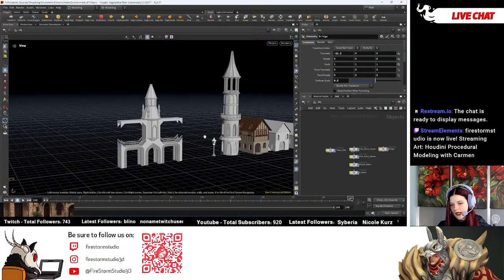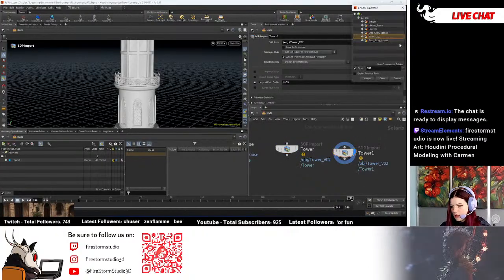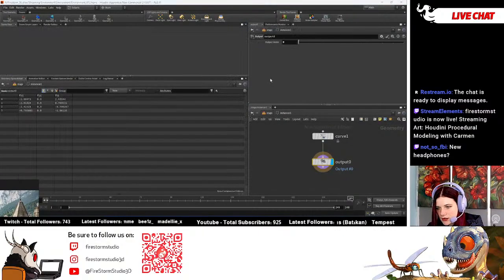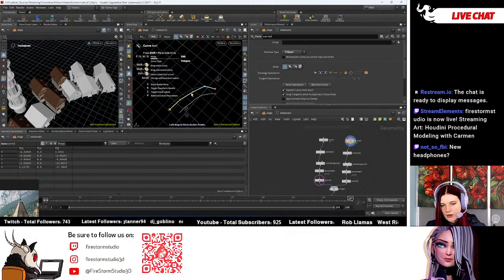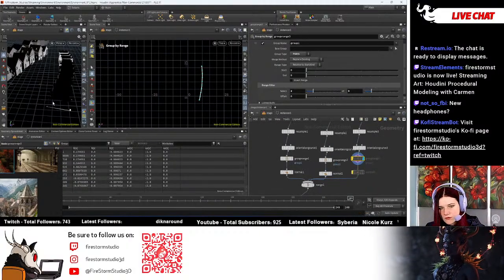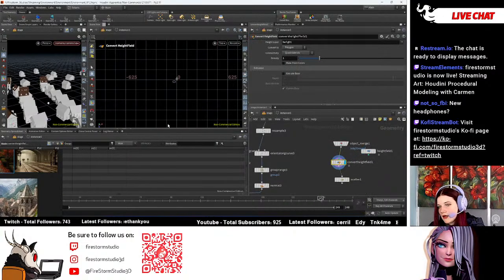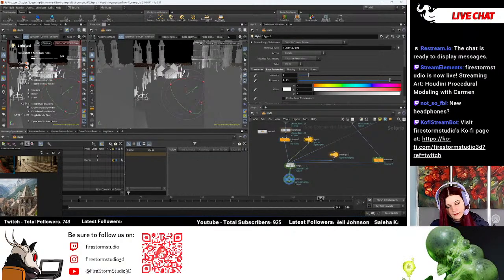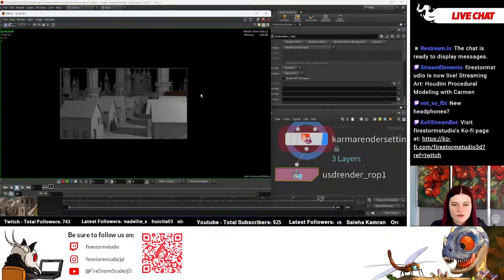Houdini Procedural Modeling with Carmen